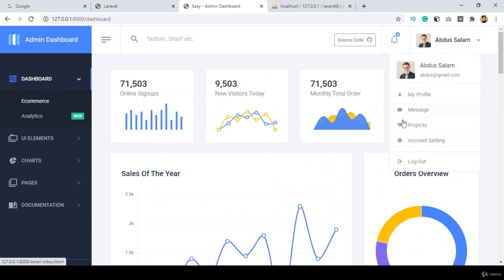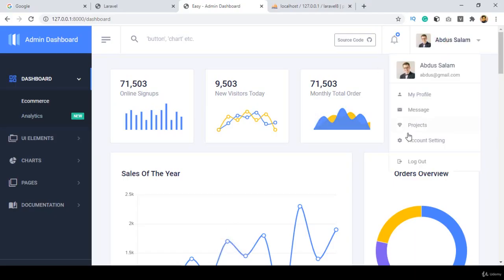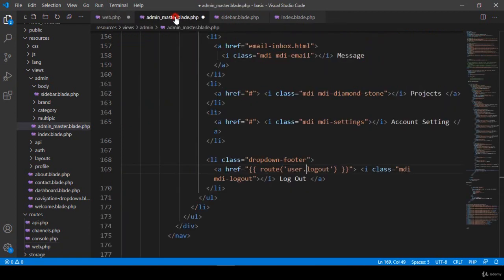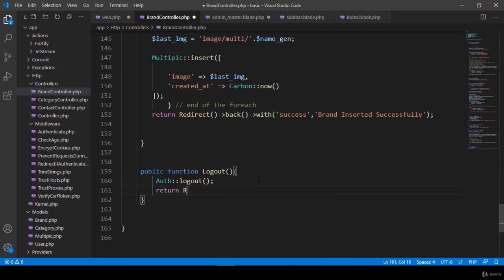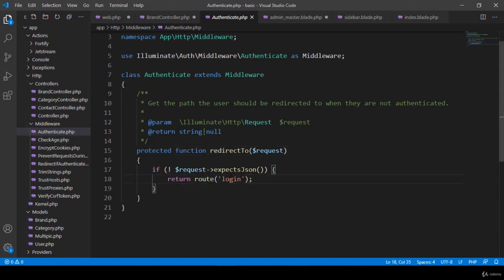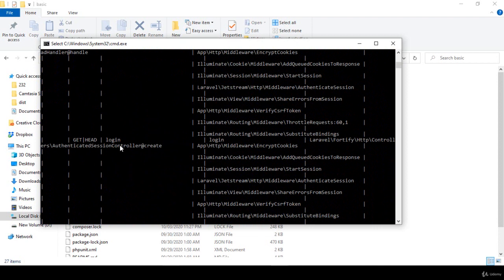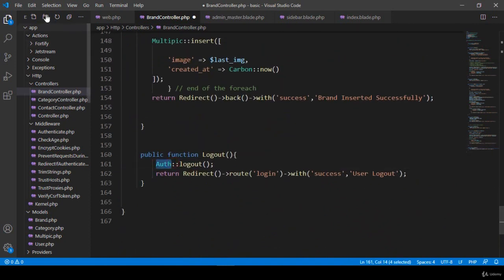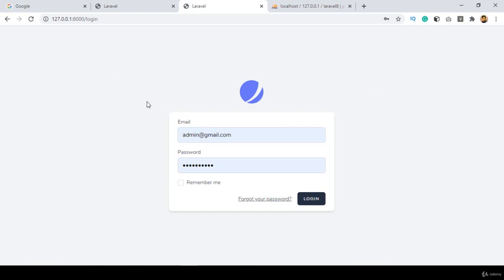45 Logout Page Setup